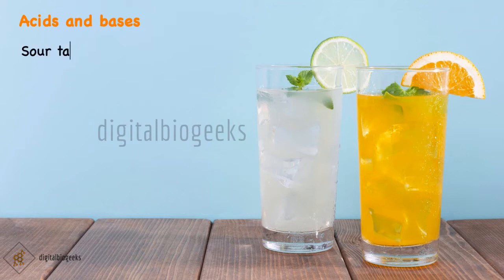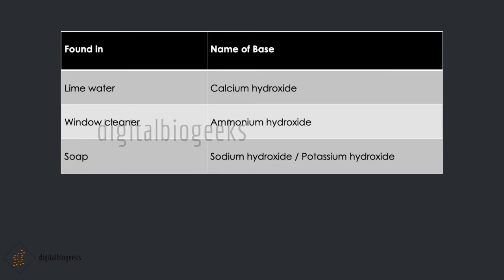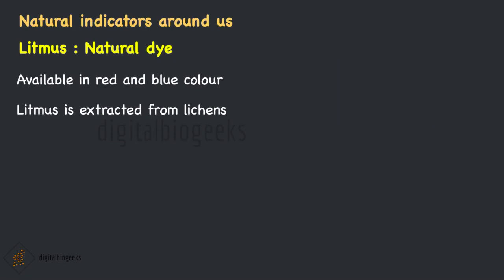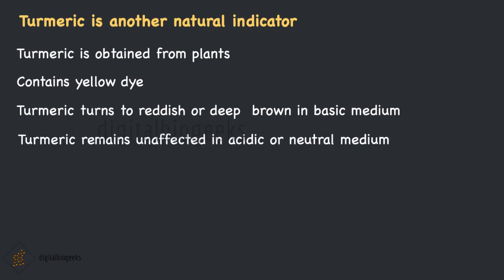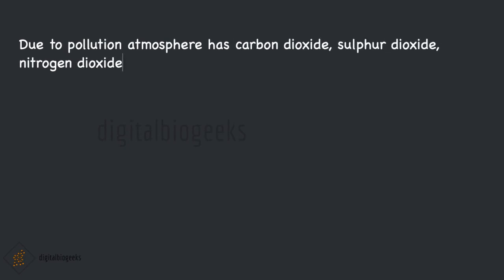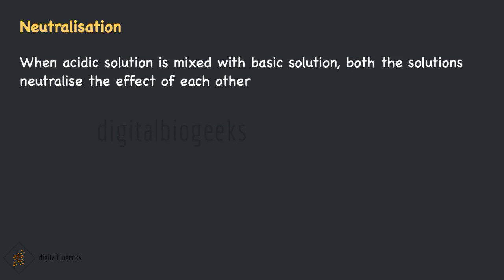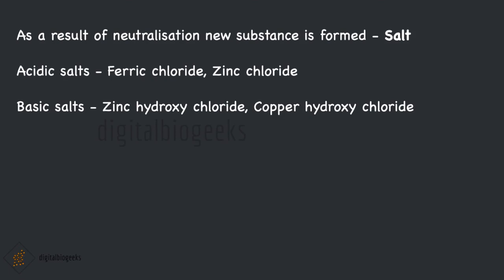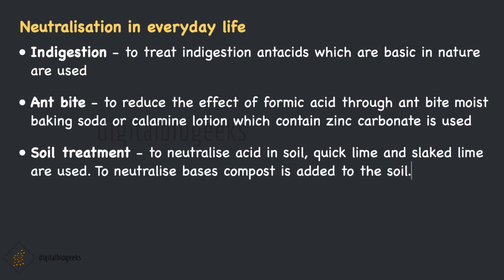Class 7 Science Chapter 5 | Acids, Bases and Salts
[Full Chapter - English] Chapter - 5 Acids, Bases and Salts
Class 7 Science | NCERT | CBSE
Class 7 Science - Chapters
Introduction, acids - types of acids present in food, bases - types of bases present in food, natural indicators - litmus, turmeric - how to make turmeric paper at home, china rose petal, acid rain, neutralisation - formation of salts, neutralisation in everyday life - indigestion, ant bite, soil treatment, factory waste.
00:00 Introduction
00:58 Acids and Bases
04:09 Natural indicators - Litmus
06:03 Turmeric as natural indicator
07:21 China rose as indicator
08:22 Acid rain
09:12 Types of acids
09:31 Types of bases
09:48 Neutralisation
13:08 Neutralisation in everyday life

Attributions:
Video by MD SHAHRIAR ISLAM from Pixabay